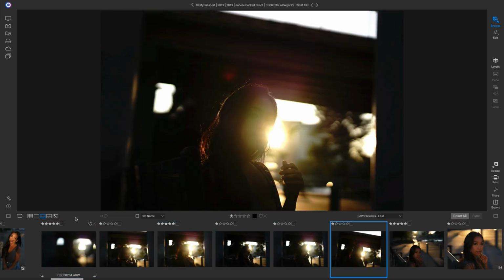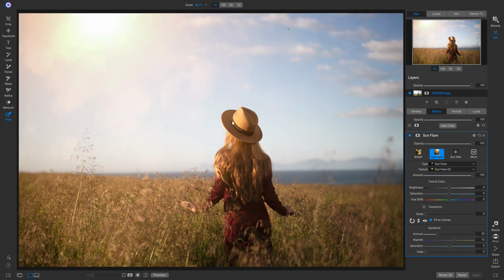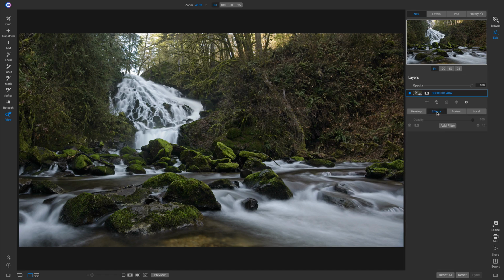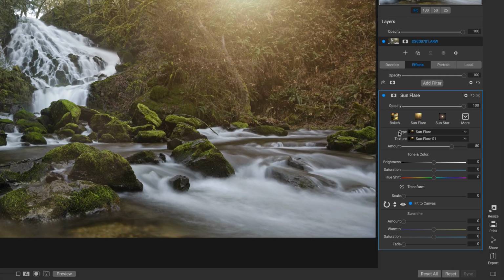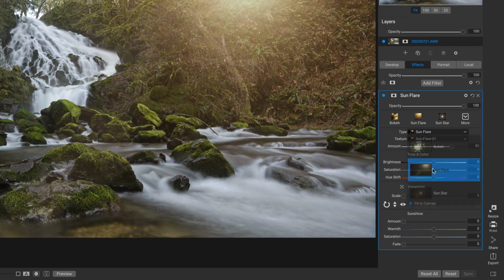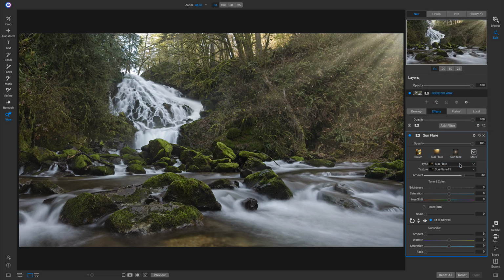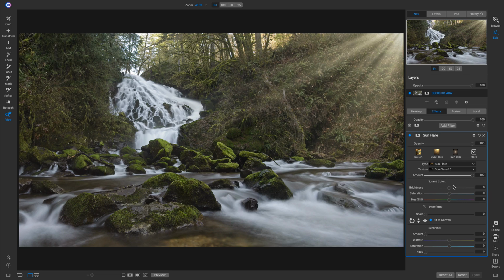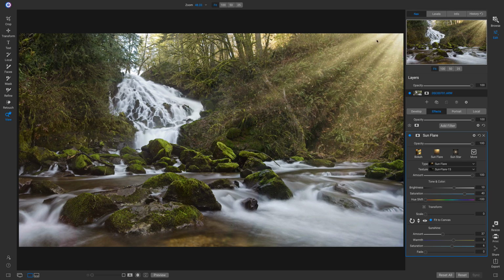Golden Hour Power - ON1 Photo RAW 2020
It’s golden hour anytime with the new Sun Flare filter. You can add realistic sun flares, lens flares, and bokeh to your afternoon shots. It’s powered by real photographs from renowned photographer and educator Matt Kloskowski.